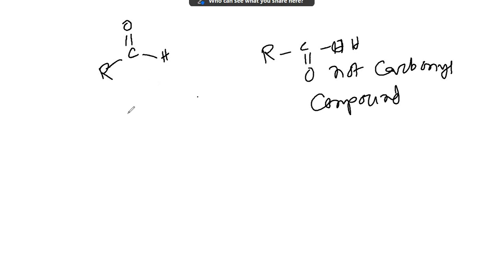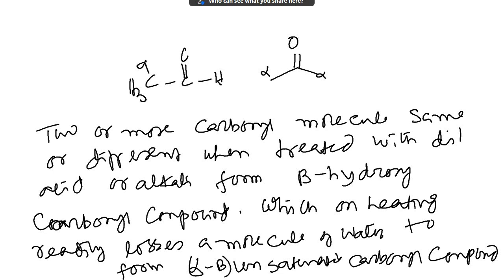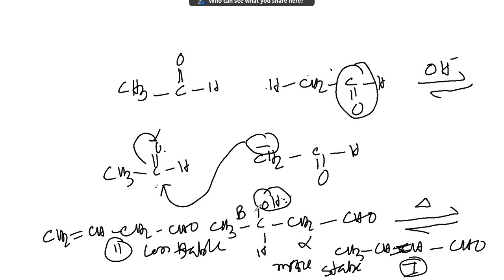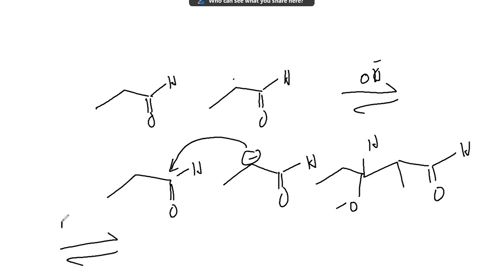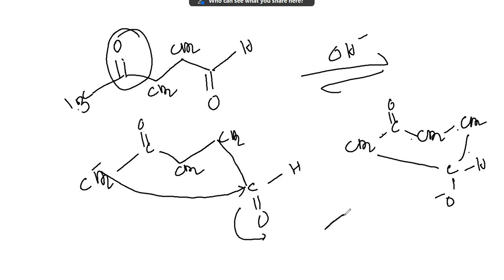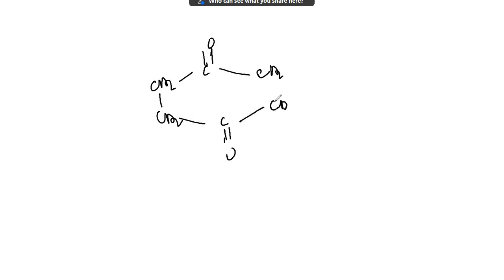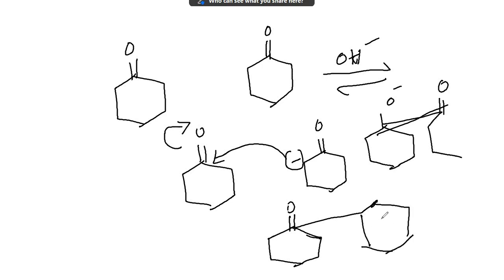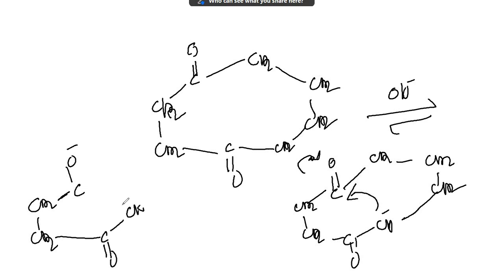ALDOL CONDENSATION REACTION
The reactin one of the major reaction of carbonyl compound.All important type of the reactin explained here..In case doubt contact to my hatsapp number 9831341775